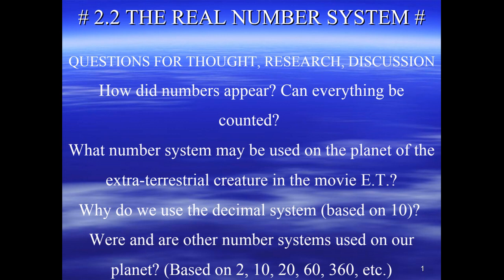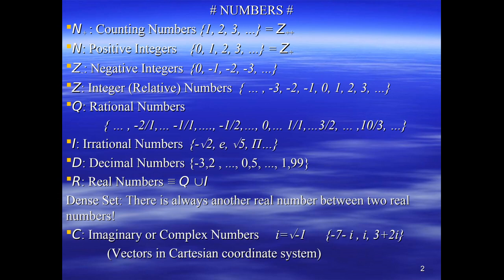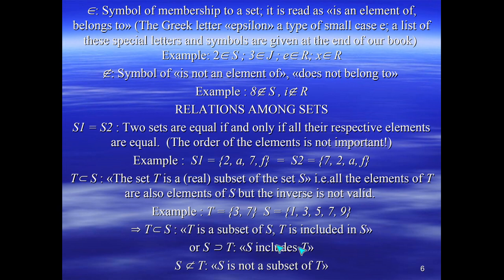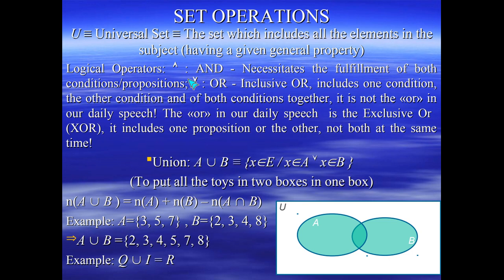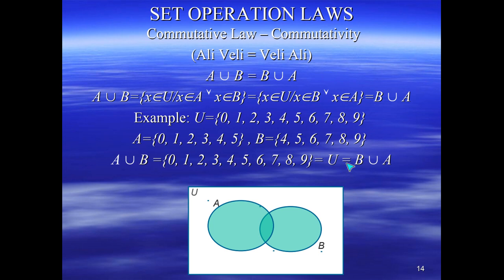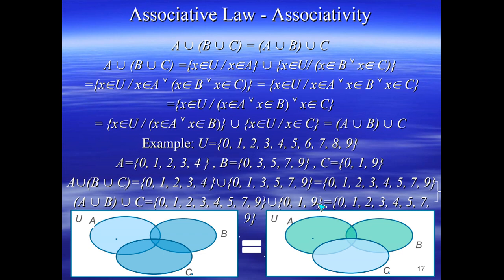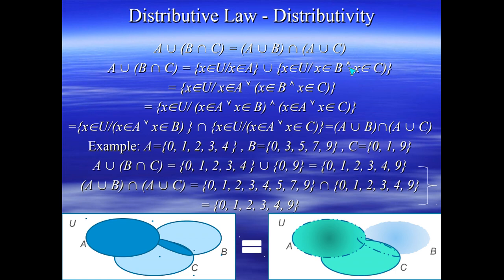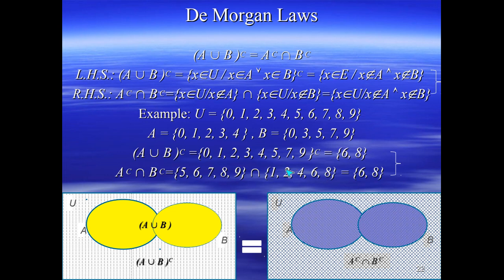2024 02 26 14 25 TB MATHEMATICS FOR SOCIAL SCIENCES LESSON 2 recording 1 f39e4a2b 1cb1 4050 9385